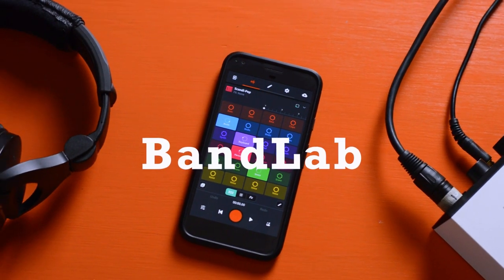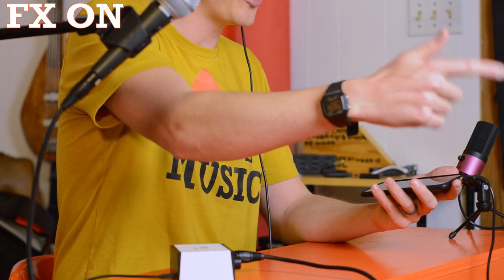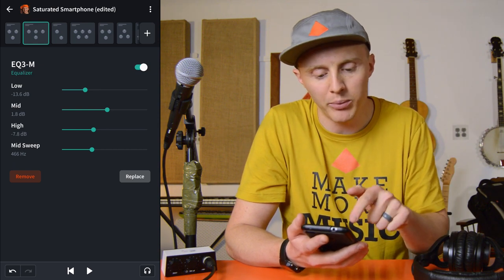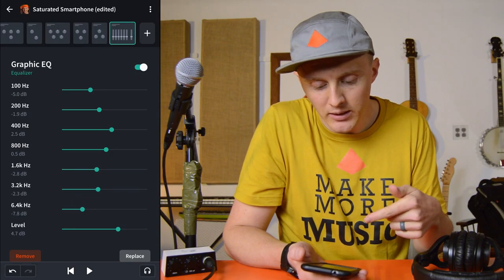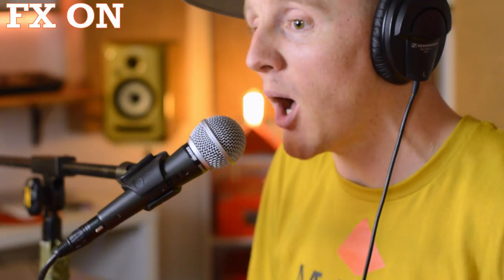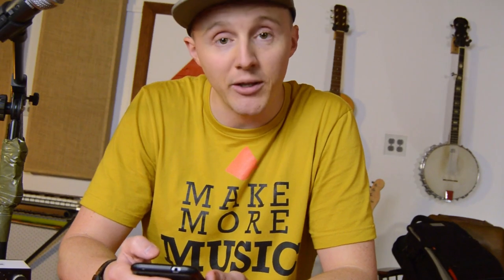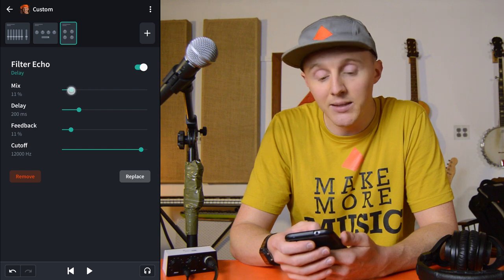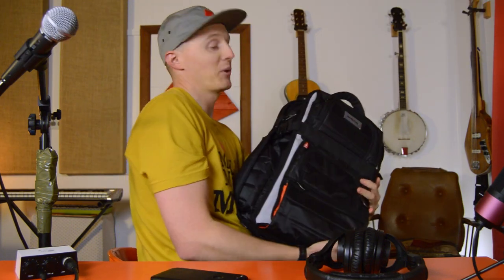How To Mix Vocals in BandLab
Get your voice to sound professional, at the very least sound good in the mix, using BandLab! Use your ears and make more music.

I recommend this audio interface over the BandLab Link Digital:

⇢The BEST Keyboard & Pad MIDI Controller for starting out
⇢Inexpensive USB Microphone
⇢The ONLY headphones I record with (basically)
⇢My New Audio Interface (sounds amazing!)